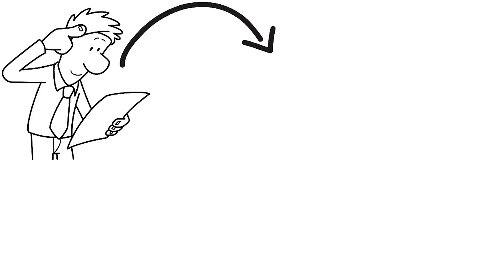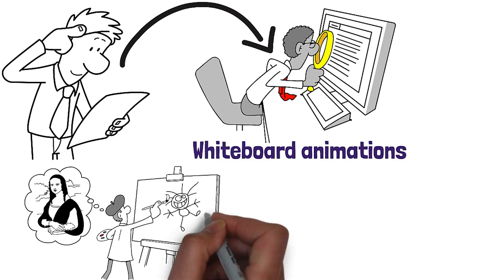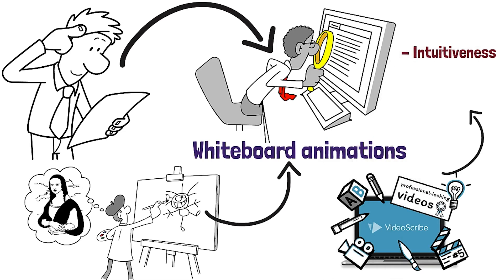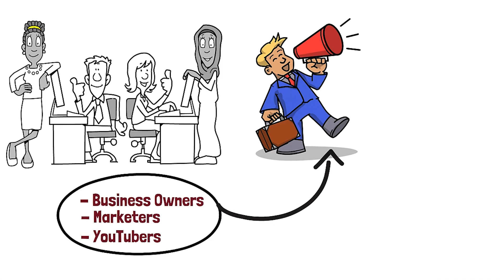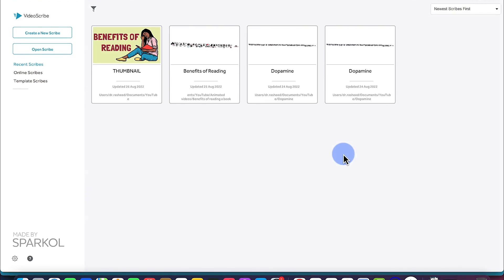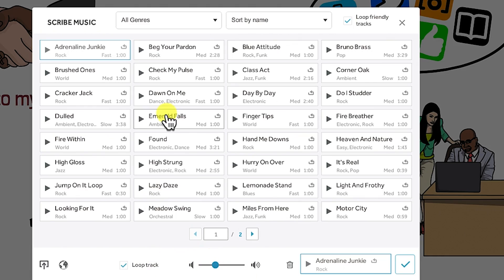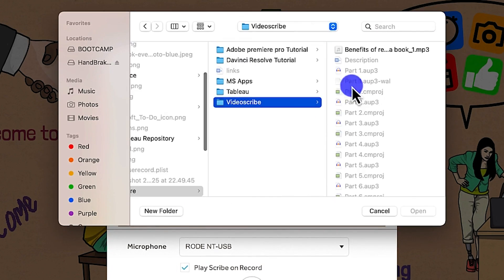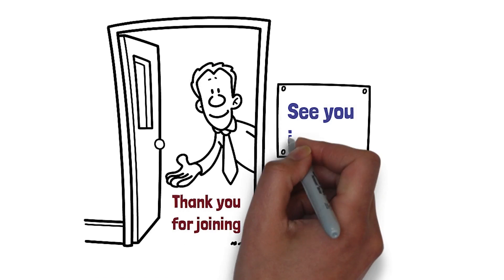Videoscribe Tutorial - Introduction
In this video, you will learn what is being covered in the complete tutorial on how to use videoscribe for 2D animation. This is part of the complete beginner guide to using videoscirbe to create stunning explainer videos.